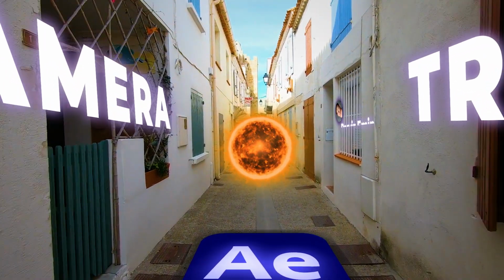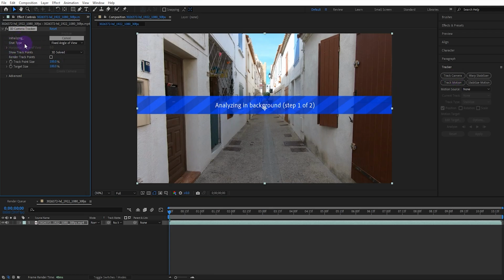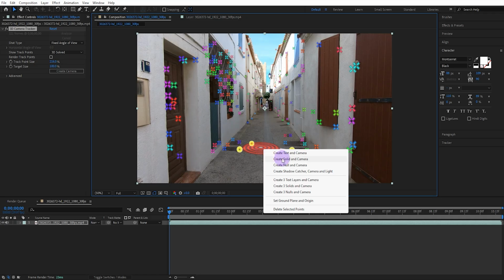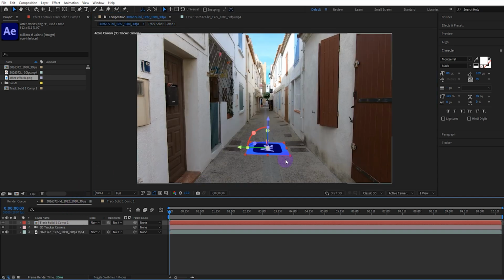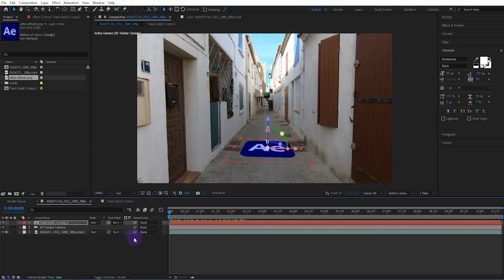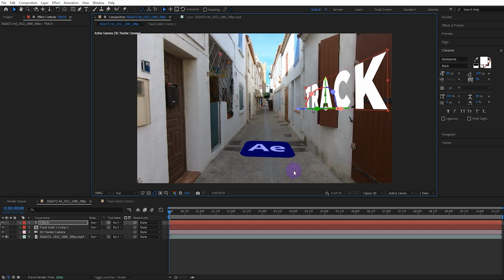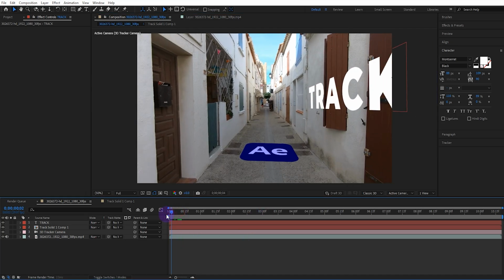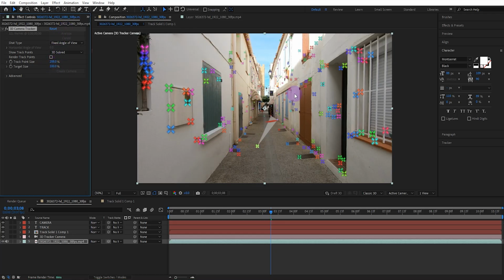How To 3D Camera Tracking in After Effects - Track and Tracking | After Effects Tutorials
After Effects Track Camera Tracking tutorial – Learn how to analyze camera movement with the 3D Camera Tracker. Discover 3D tracking techniques to add objects and text into your scene in AE!

0:00 intro
0:07 tutorial
1:18 join
1:27 tutorial
2:28 finish